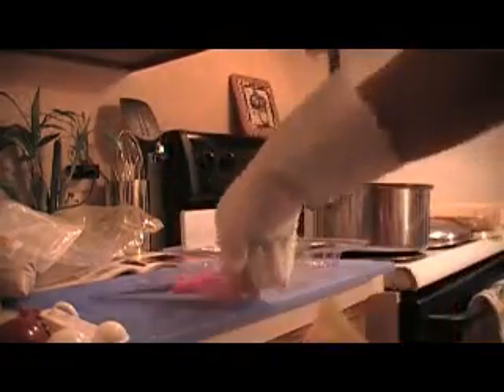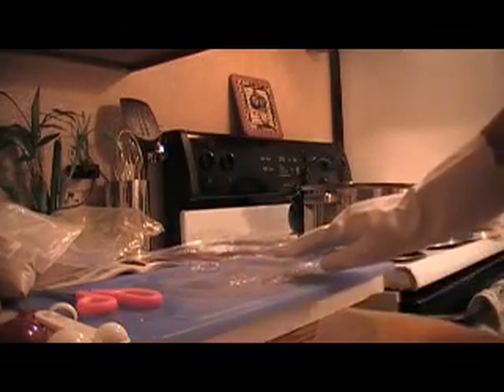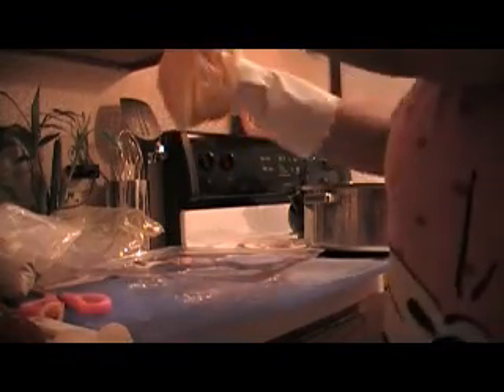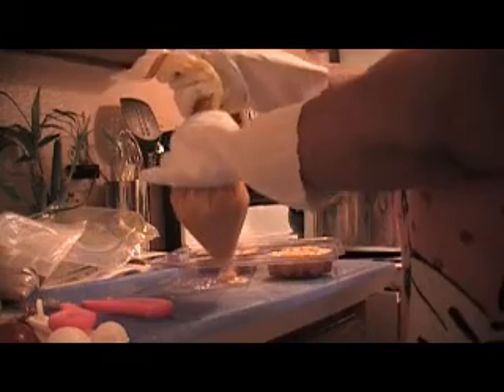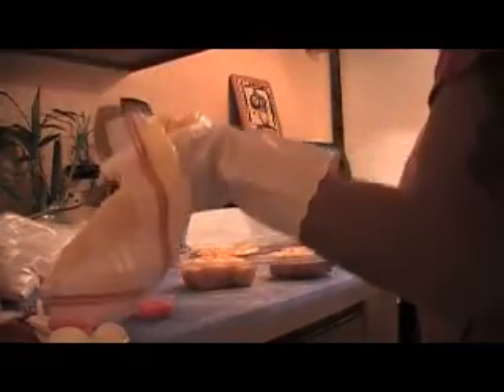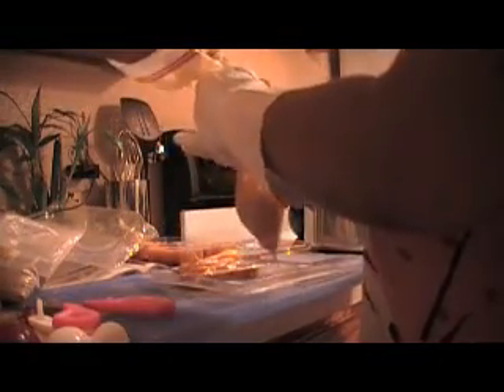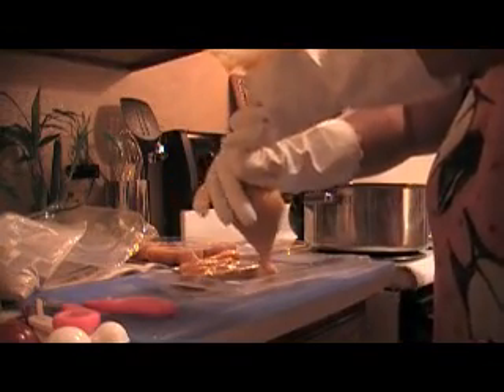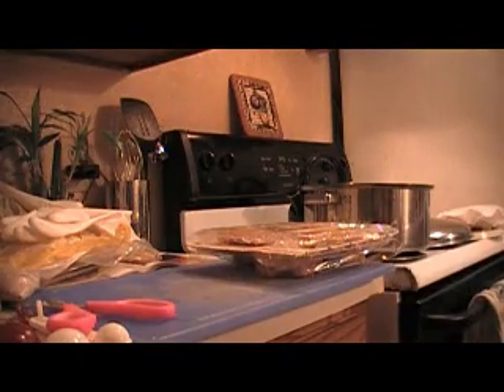Part 5 How to handmill using the baggie method: Bugs Bunny Soap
Last video: Here I show how to cut the soap bag and turn it into a "piping" bag. Make sure you tap each mold hard!! After filled and covered, place the molds into the freezer. The best results would be to unmold them anytime the next day, but you could unmold them after 5 hours in the freezer. MAke sure molds sit flat and are separated by something flat to stabilize the molds. Place soaps on a wire rack to dry atleast 4 to 5 days in a warm (but not too hot) room. I will show the finished avocado soaps and the Bugs Bunny soaps tomorrow :o)